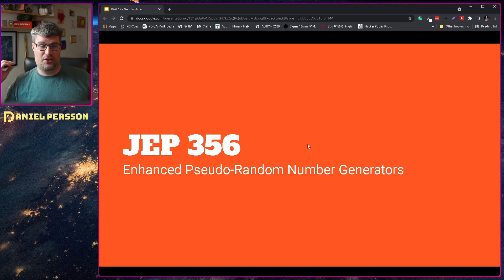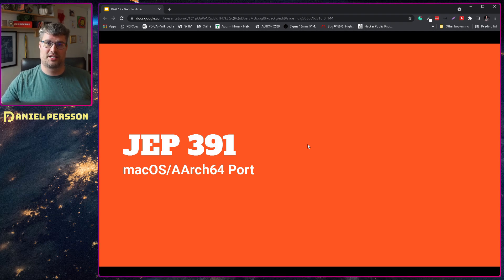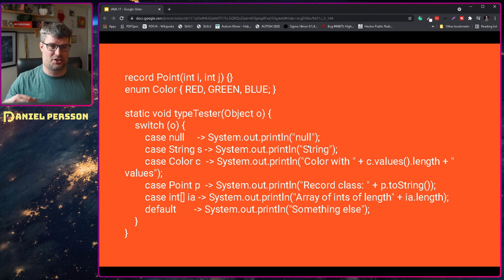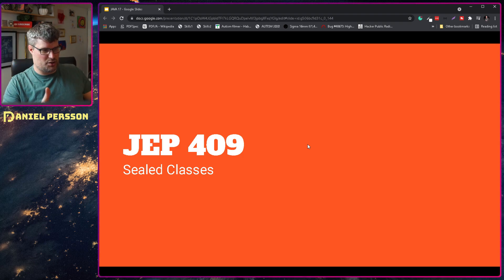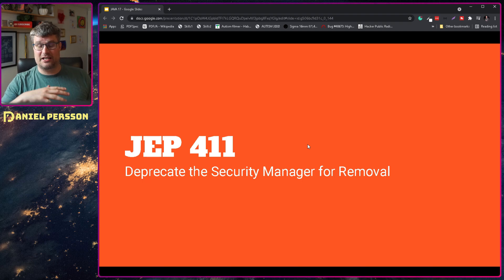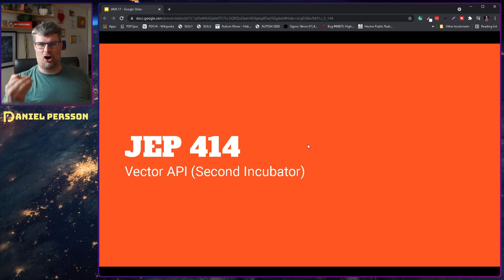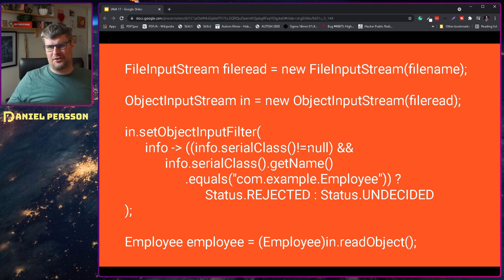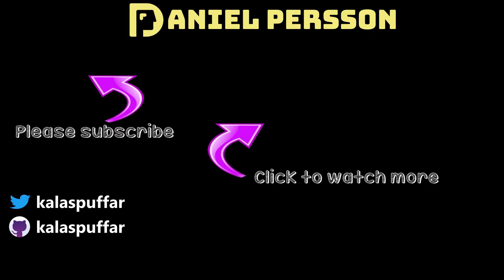Java 17 - Clean Power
In this video we look into Java 17, what is new with the 17 release of java that will come to a download site near you on the 14th of september.